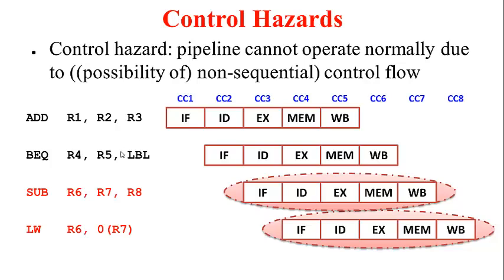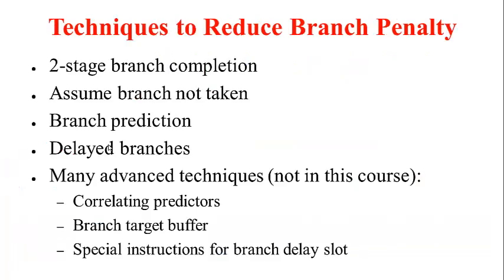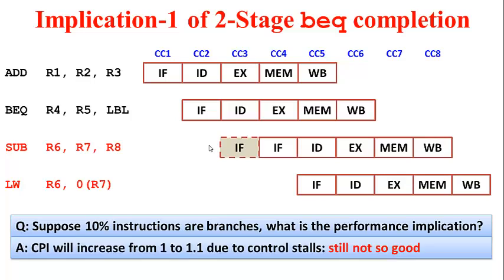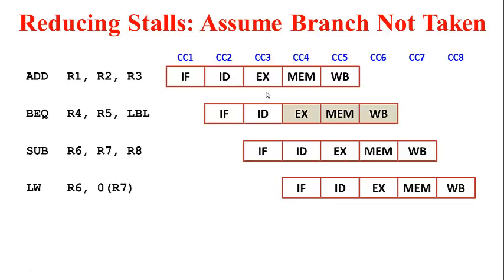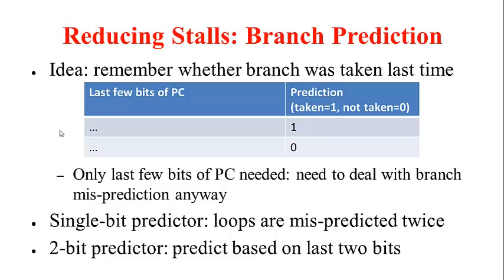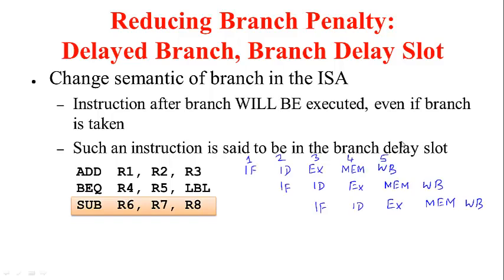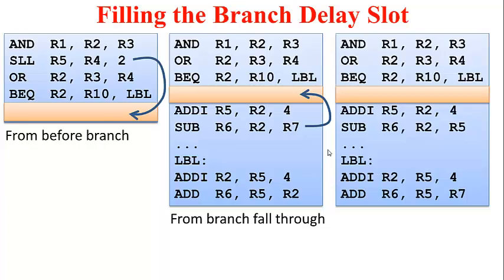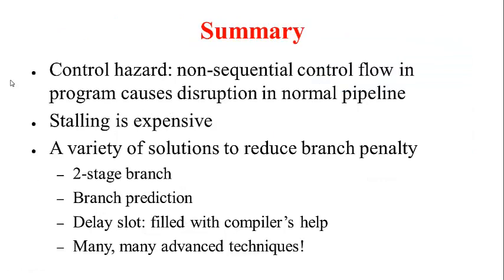21 control hazards